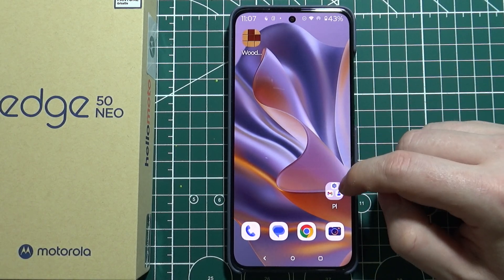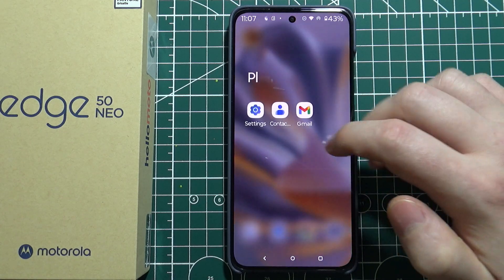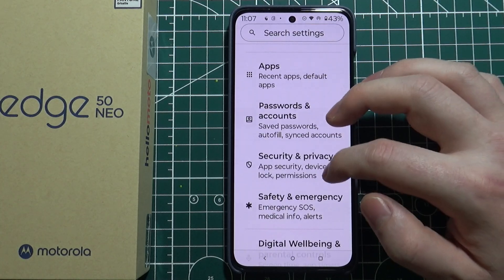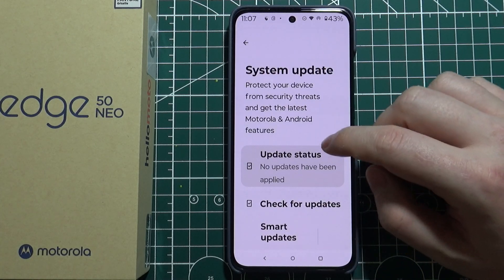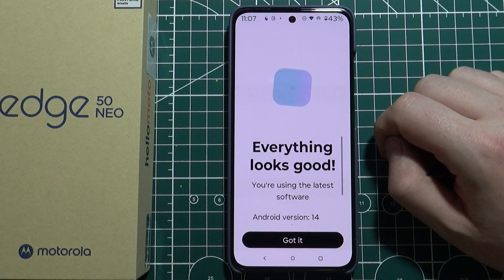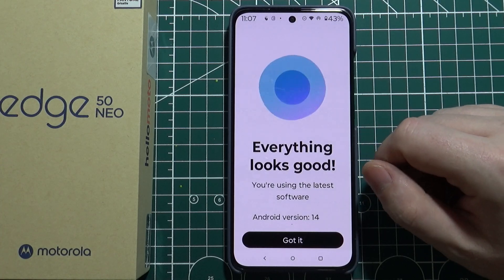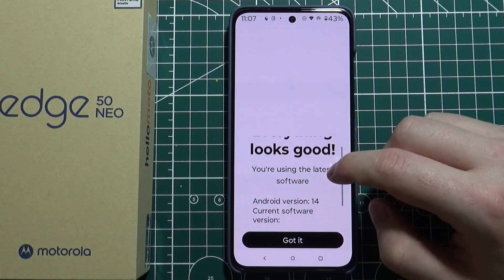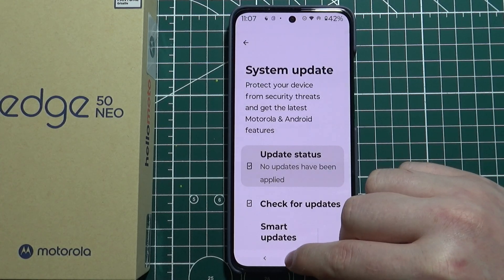Motorola Edge 50 Neo How to Check For Updates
Stay up-to-date with the latest software on your Motorola Edge 50 Neo! In this video, we show you how to check for and install updates on your Motorola Edge 50 Neo, ensuring that your device runs the latest features, security patches, and bug fixes.

I'll do my best to reply promptly and assist you.